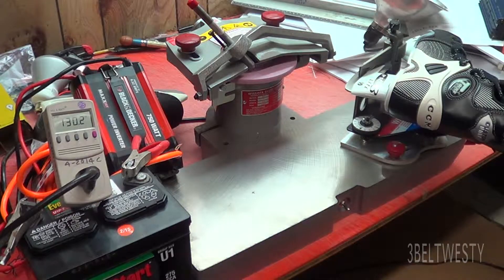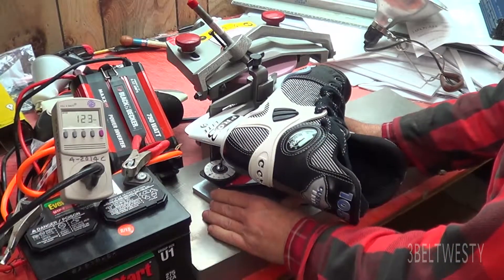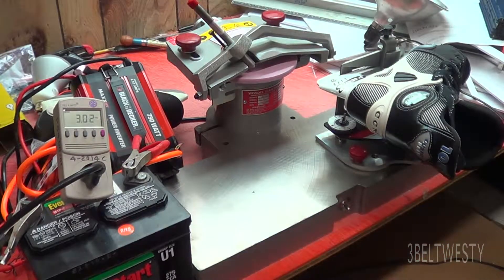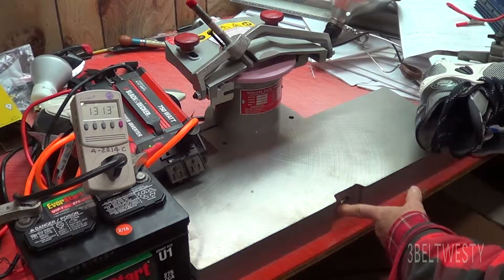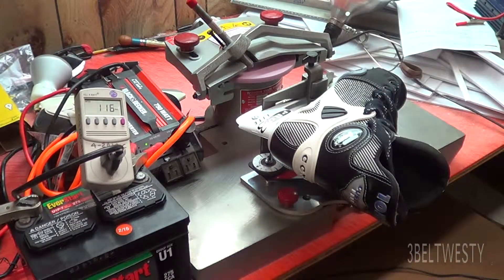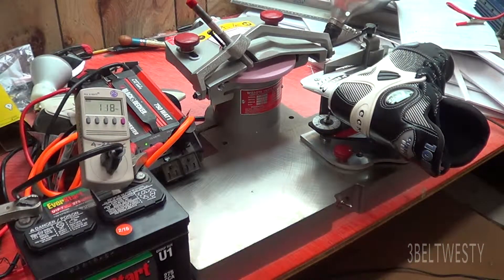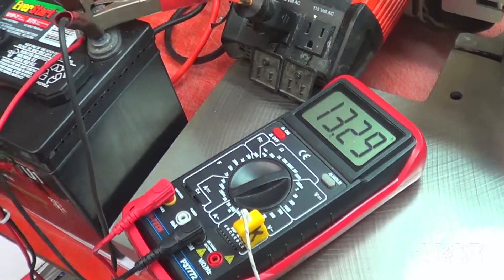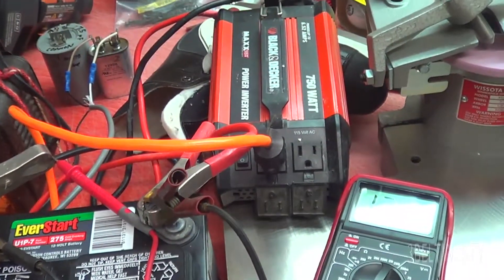Wissota Ice Skate sharpener 12 DC Inverter experiments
Running unit on an inverter for mobile use ie car truck. 750 watt Inverter worked, 400 watt unit would not. Both were low cost modified sine wave units. DC input current is about 13 amps DC at idle and about double ie 20 to 30 while cutting blades. Next experiment will be with a true sine wave inverter and varying the parallel caps. Off the wall outlet by adding a 45 uF cap in parallel the power factor becomes about unity and the volt amperes drops to be about the same as the true watts the motor uses. The two Modified sine wave inverters were not happy with the added 45uF cap. The 750 watt unit did work with an added 7.5 or 10 uF cap and this made the DC input current smooth out and the AC motor sound a tad better